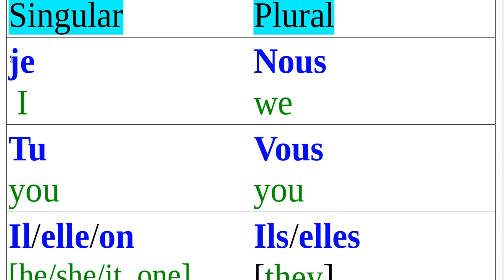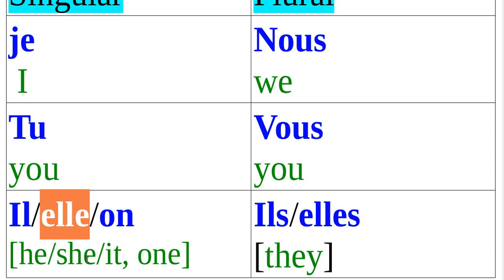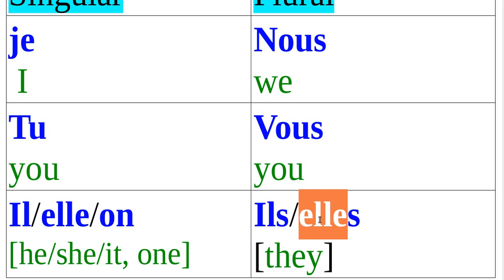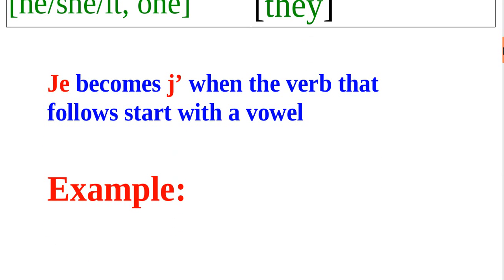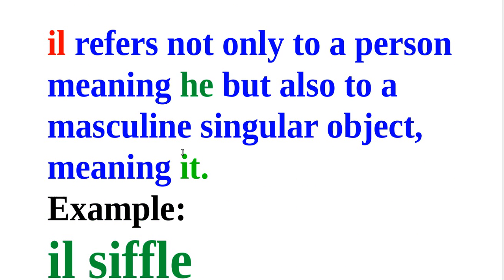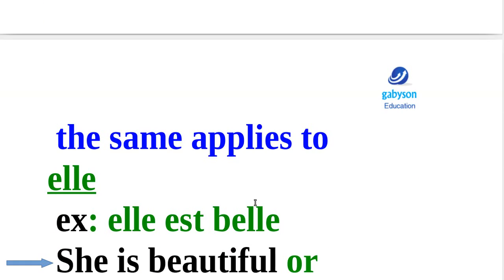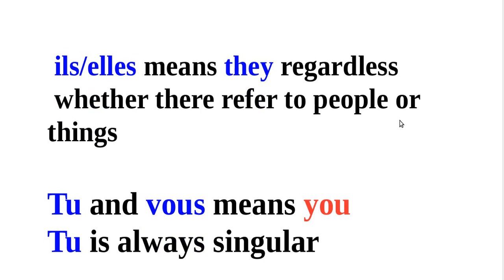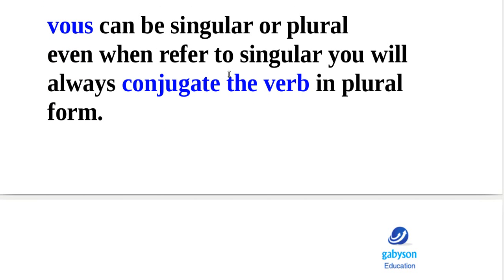French language Lesson 9 French Pronouns(je,tu,il,elle,nous,vous,ils,elles)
French Subject pronouns
Singular
je(zhuh)
I

Tu(tew)
Il/elle/on
eel/ehl/ohN
[he/she/it, one]
Plural
Nous(nooh) we
Vous(vooh)
Ils/elles
(eel/ehl)
[they]
Je becomes j’ when the verb that
follows start with a vowel
Example:
j’ai un stylo
(i have a/one pen)
il refers not only to a person
meaning he but also to a
masculine singular object,
meaning it.
Example:

il siffle (eel see-fluh)
he is whistling or
it is whistling the same applies to elle
elle est belle
she is beautiful or
it is beautiful
ils/elle means they regardless
where they refer to people of things
Tu and vous means you
tu is always singular
vous can be singular or plural
even when refer to singular you will
always conjugate the verb in plural
form.Used vous for the following situation
1. when you meet someone
for the first time except a
child

2. when you’re talking to
someone older that yourself
3. when you are talking to
someone with authority,
like your teacher or your
surpervisor.

4. When you are referring to
two of more people